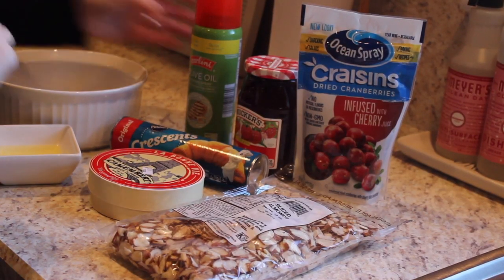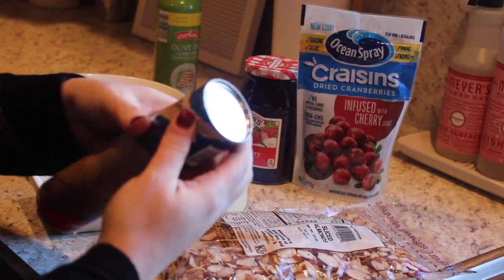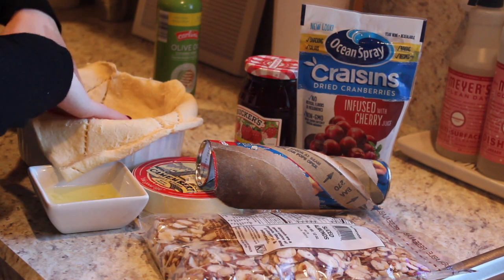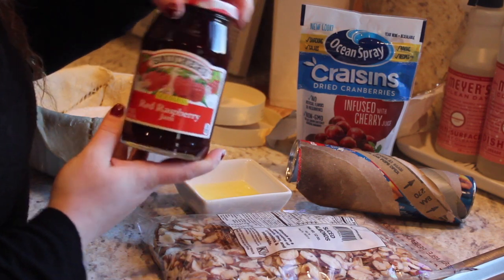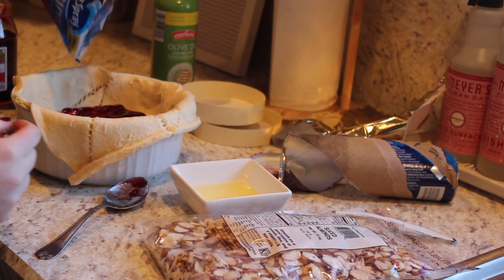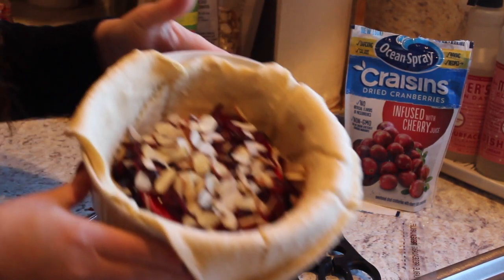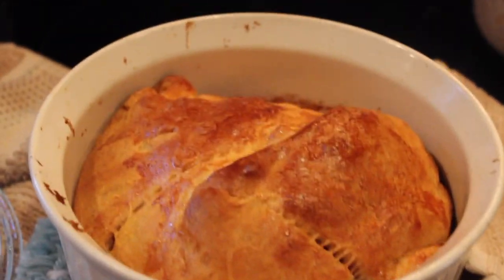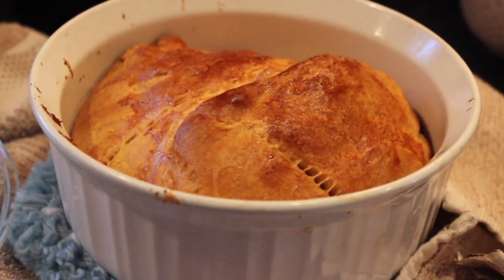FAVORITE HOLIDAY APPETIZER | GROUP COLLAB | MAMA'S TIMEOUT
I hope you enjoy my baked brie recipe, it is a family favorite of ours .

Recipe:
1 wheel of brie cheese
about a half cup of crasins
about a half cup of sliced almonds
one package of crescent rolls
about 3-4 tablespoons of seedless raspberry preserves
egg white wash for brushing the top

Preheat your oven to 350. Next either line a baking sheet with parchment paper or spray a cooking dish. Spread out your crescent rolls as shown in the video, this will be your casing around the brie. Next lay your wheel of brie cheese in the crescent roll, spread preserves over the top and top with crasins and almonds. When you are finished, fold the crescent roll over the brie so everything is tucked inside the crescent roll. Brush the top of the crescent roll with an egg wash and bake in a 350 preheated oven for 40 min. Let sit for 25 min when it is done. Serve as is or with crackers. Enjoy

This is Us:
I am a full time outside of the home working mama as a director of sales for 2 hotels and I have 2 little boys, Liam who is 4 and Caleb who is 1.5. My husband and I have been together for almost 10 years and married for 6. Due to the nature of his job you will not see much of him on this channel but he's such a loving/devoted husband and father. My goal is to inspire other women and mama's through my videos.